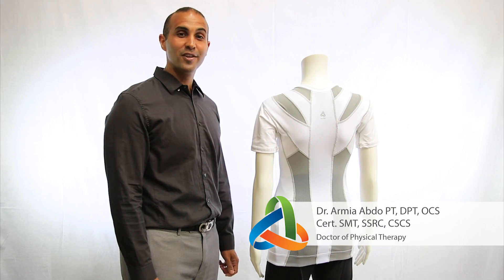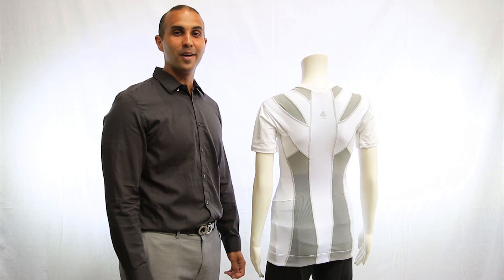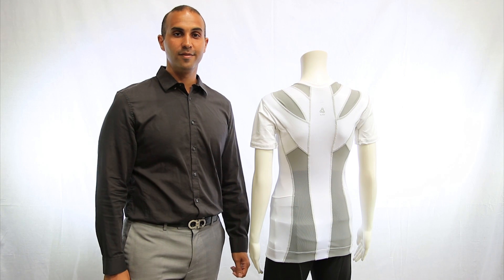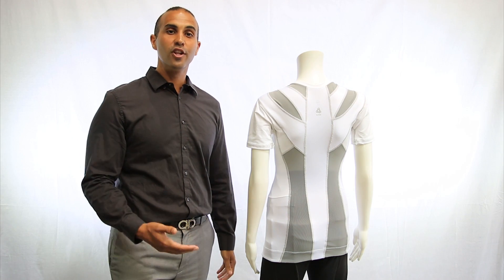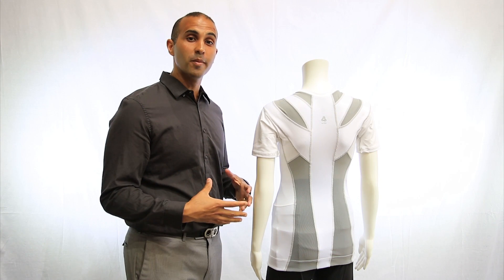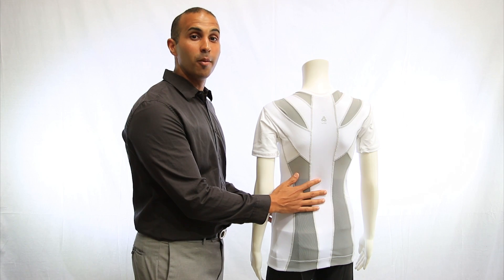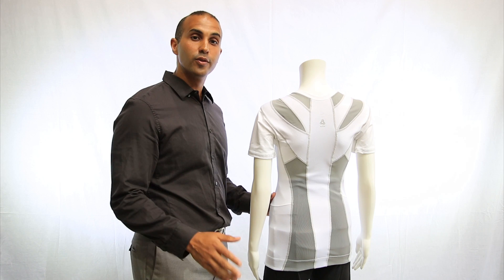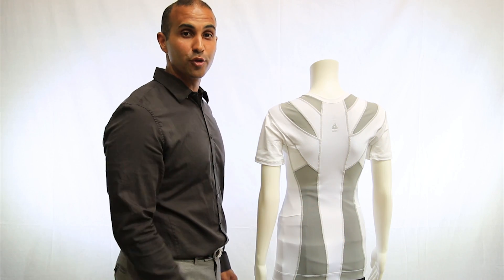ALIGNMED - The World Leader in Functional Apparel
Based on in-depth scientific research into human physiology and biomechanics, our patented technology is the first of its kind to work in harmony with your body. Our products are engineered with NeuroBand™ Technology, variable elasticity that activate muscles and align joints to restore your body to proper function. This proprietary technology balances the body, moves with the body and provides important biofeedback to remind the body to be in good posture.